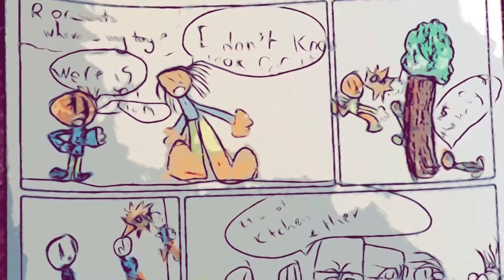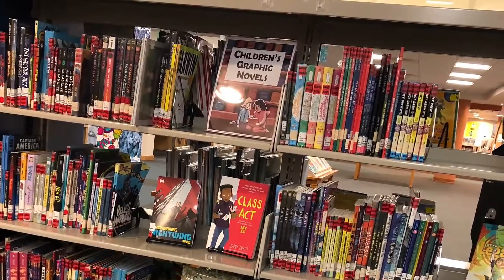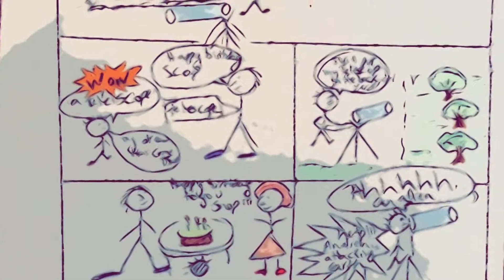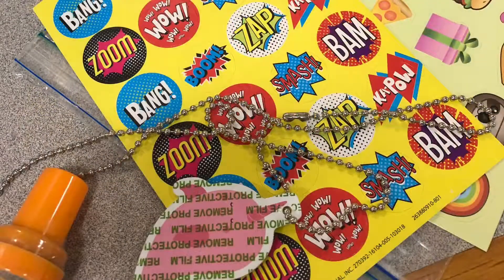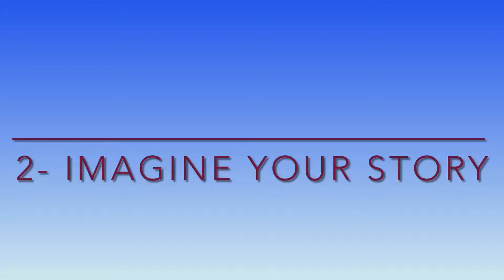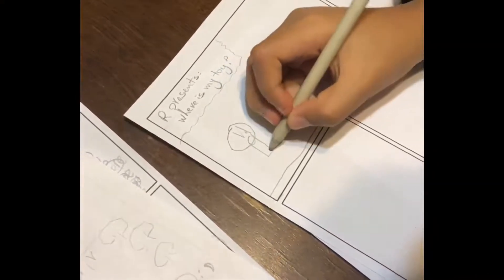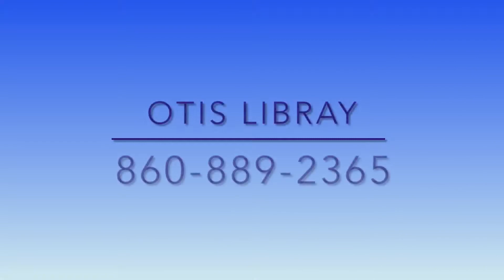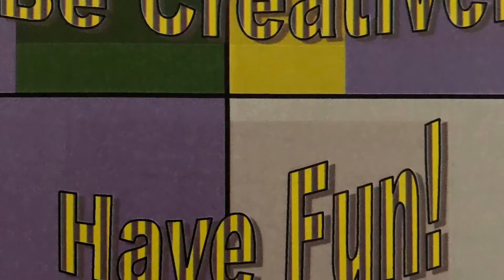Otis Library Comic Book Showcase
Do you love comics, art & making up stories or captions? Here's your opportunity  to have fun & create your own Comic Page. Register beginning February 8th to pick up a supply kit that includes colored pencils, templates, and even some cool swag, using the Otis Library outside pickup option. Email a photo of a favorite page or character you created, to the Children's Department  and we will post it on the Otis Library Facebook page after March 8. This program is designed for children ages 8 - 11.